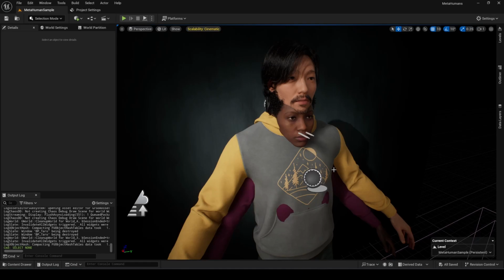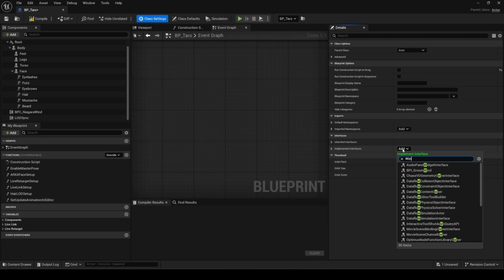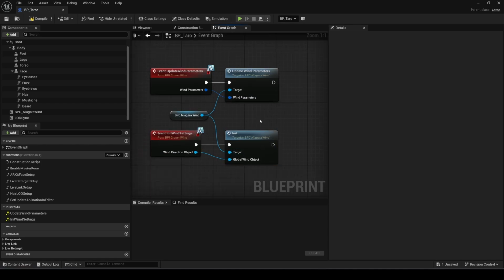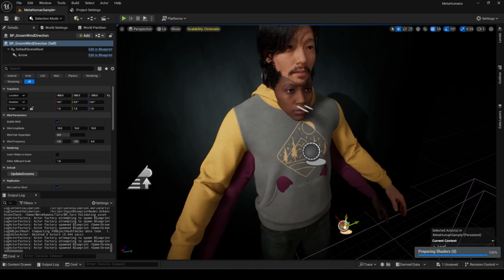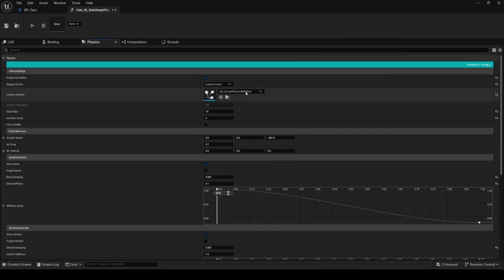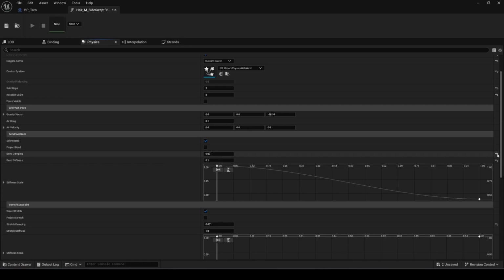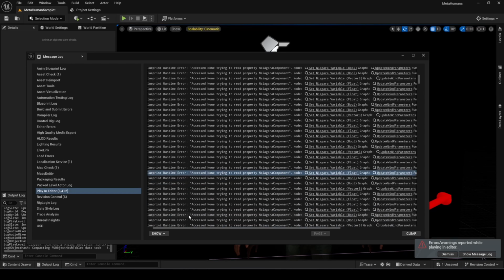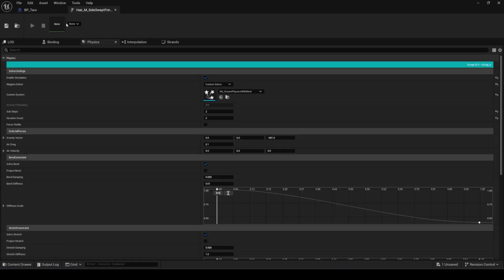Metahuman Groom Wind Tutorial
This is a simple video explaining how to connect wind system to Metahumans.